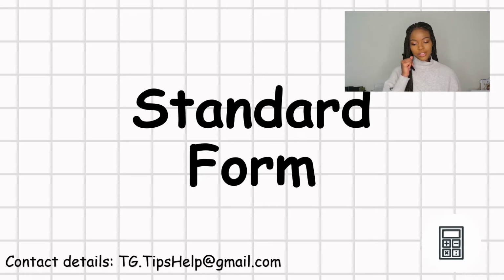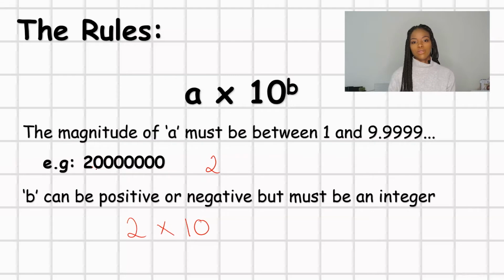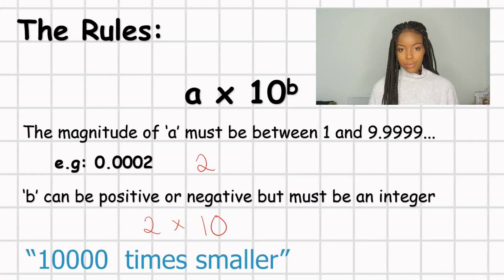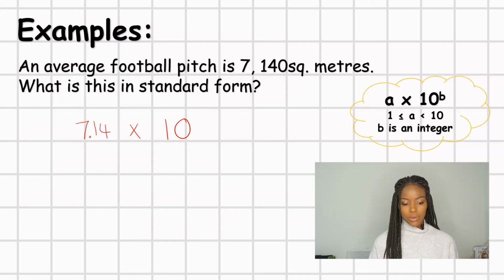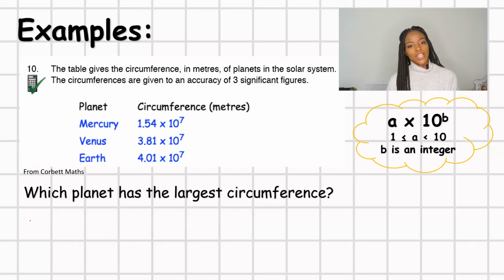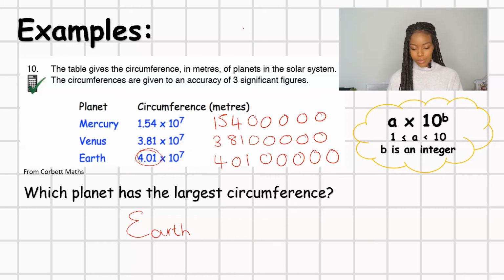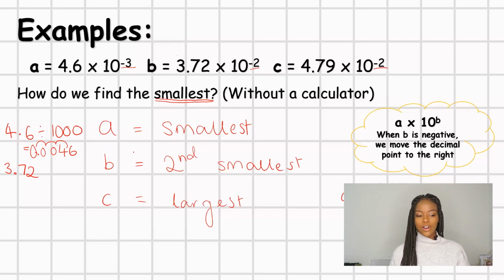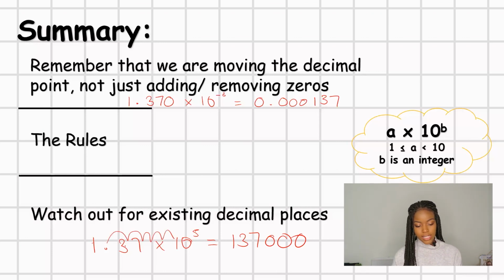Standard Form Tutorial and Resources | GCSE Maths | TG Tips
Hi everyone,

Here is a tutorial for standard form, otherwise known as scientific notation.
Sorry it's so long! It was harder to explain than I thought, but hopefully it makes sense.

Here is a link to a google folder with an activity for extra practice: